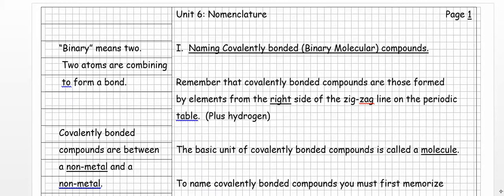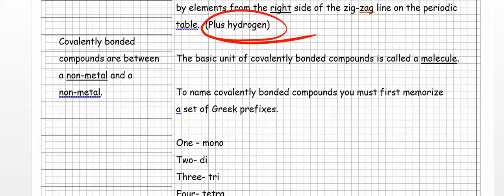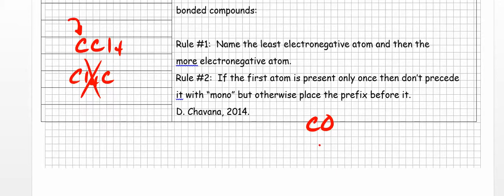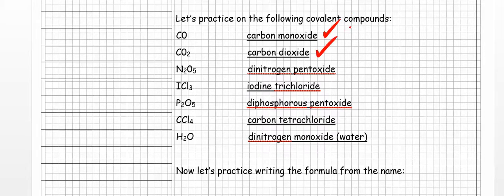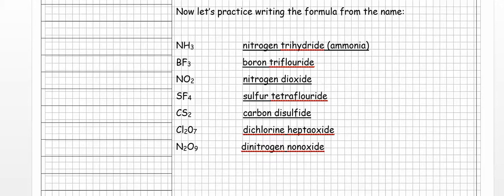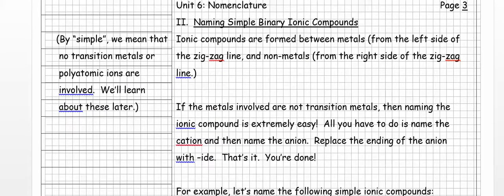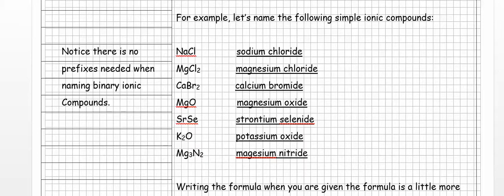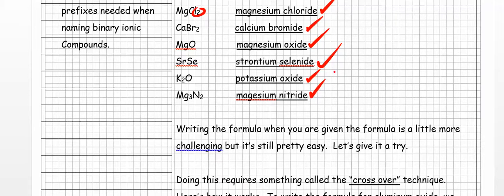Unit 6 Part 1